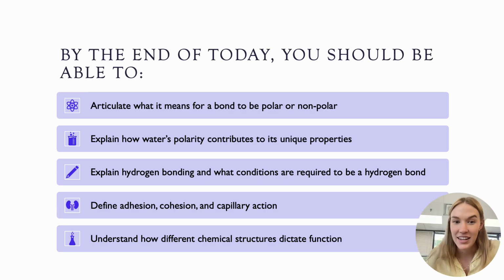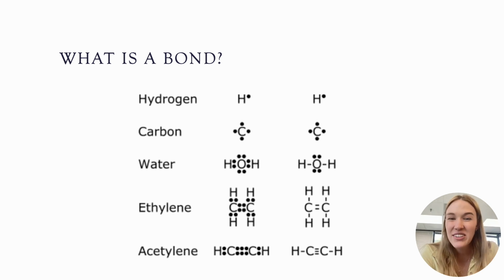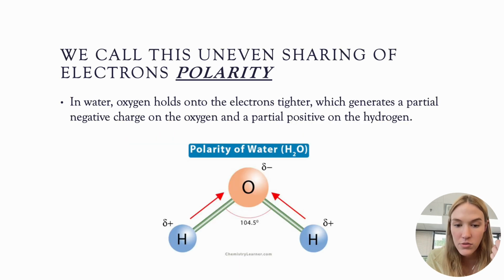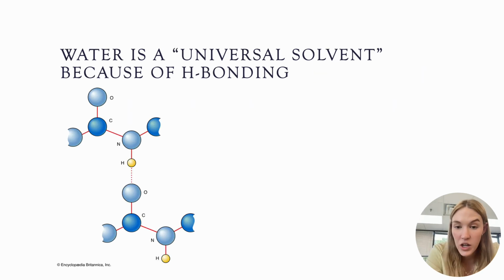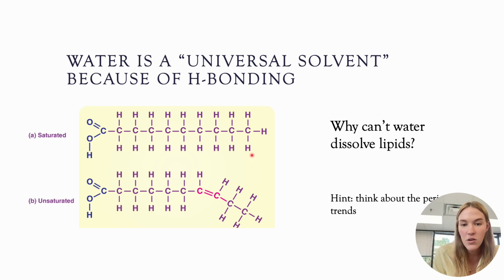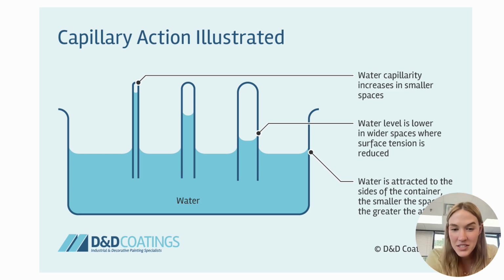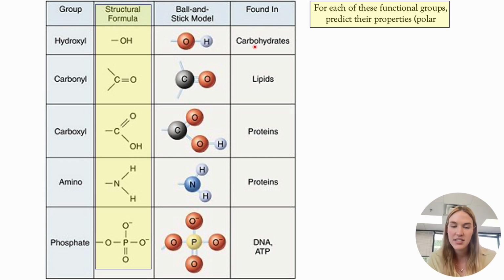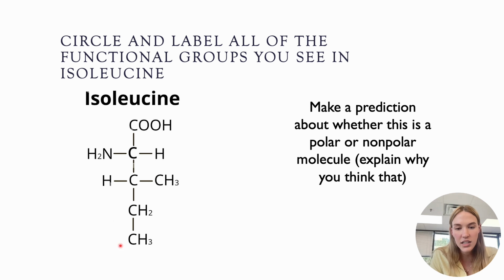Properties of water Video Review (Miss Gebert 2024)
Hi class, this video review covers the material from properties of water and functional groups.